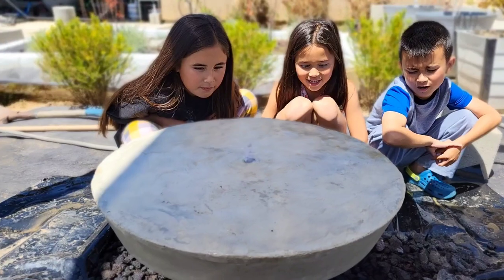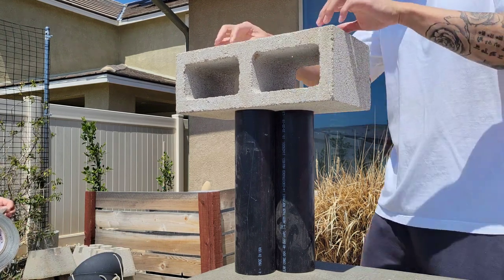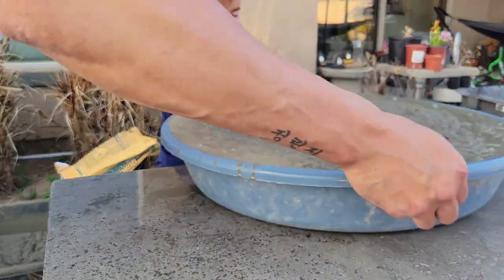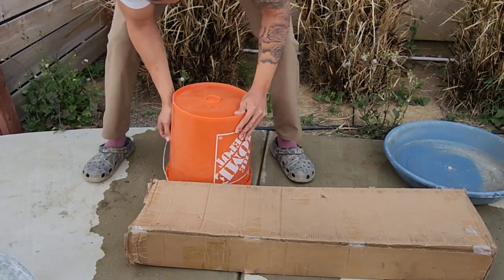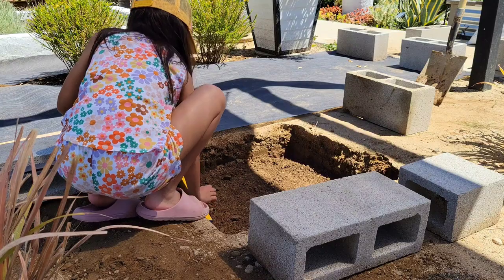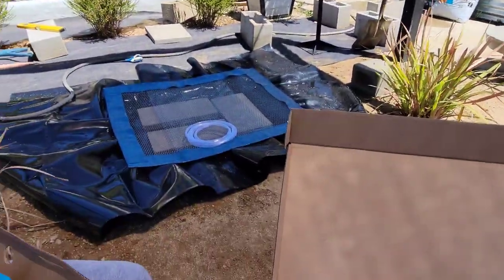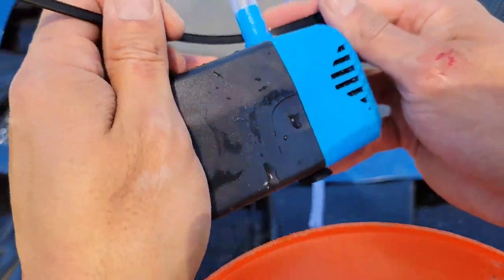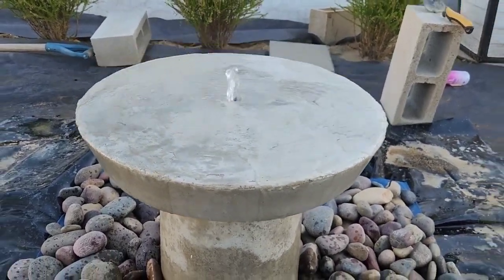How fun it is to make a DIY bird bath fountain in your backyard with the kids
✔️Here to buy the same one：
POPOSOAP Solar Bird Bath Fountain Pump, 6W Outdoor Solar Water Fountain Pump for Bird Bath with 4ft Tubing & 5 Nozzles, DIY Solar Powered Water Fountain for Garden, Ponds, Pool and Fish Tank💯

If you want to create a water ecological scene in your pond to make your garden look more alive, whether it is a small fountain in a bird bath or a large fountain in the pond, we have many specifications for you to choose from.😍